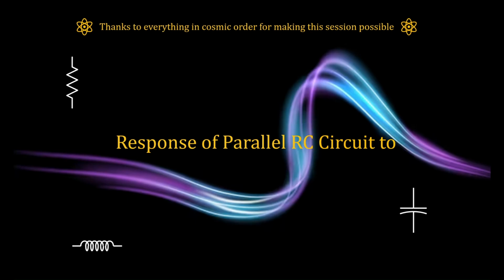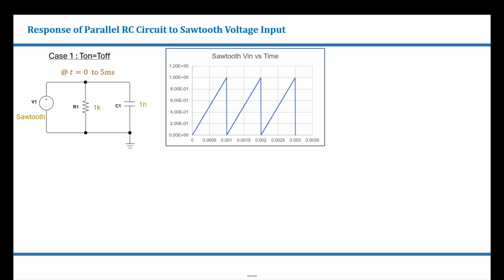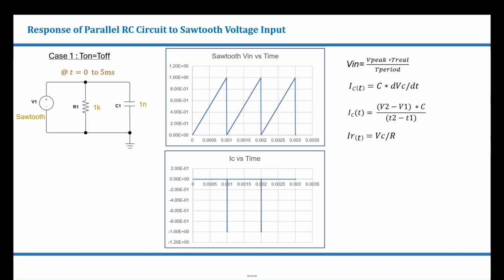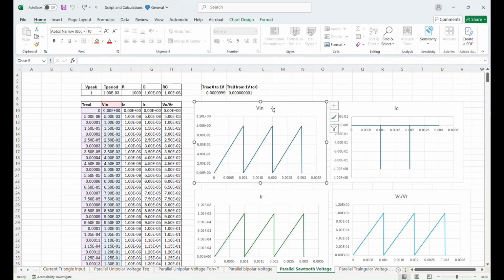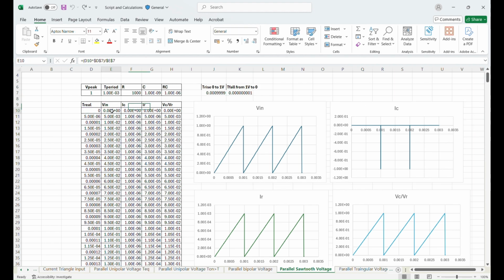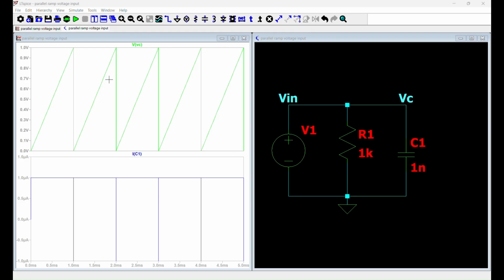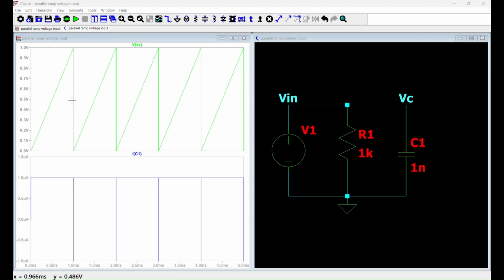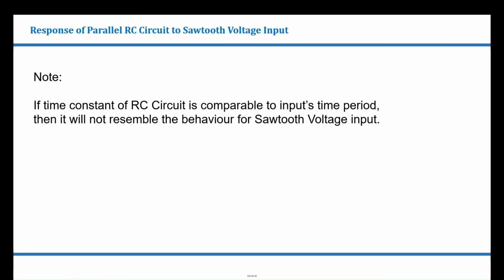Response of Parallel RC Circuit for Sawtooth Voltage Input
In this video let's look at the response of Parallel RC Circuit when Sawtooth Voltage is given as input